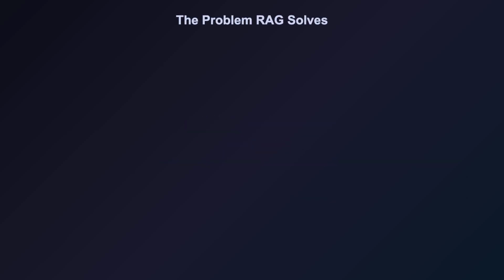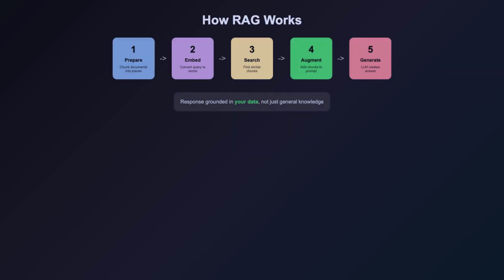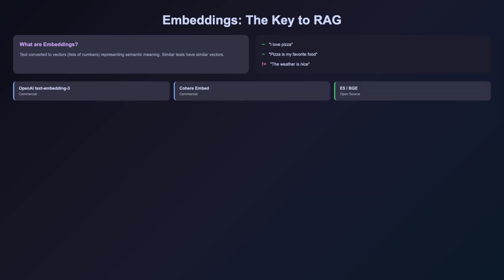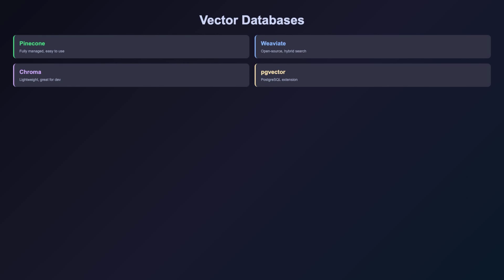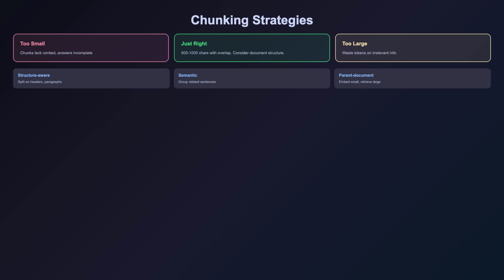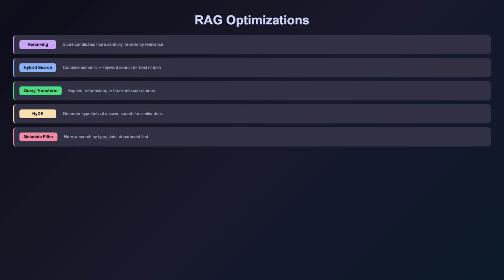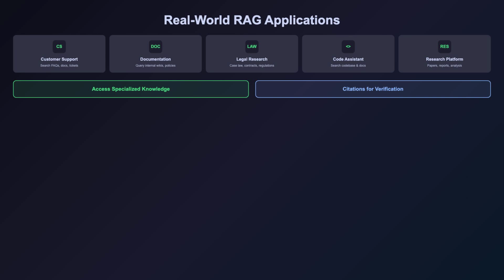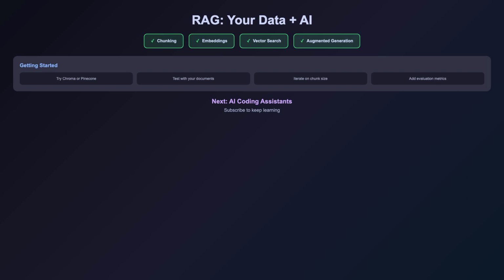RAG Explained - Give AI Your Data | AI for Developers #6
How do you make AI know YOUR data without retraining? In this video, we explain RAG (Retrieval Augmented Generation) - the technique that powers knowledge-aware AI.

You'll learn:
- What RAG is and why it exists
- The problem: LLMs don't know your private data
- How RAG works: retrieve, then generate
- Embeddings and vector databases
- Chunking strategies and optimization

Chapters:
0:00 - Intro
0:05 - Hook
0:48 - The Problem
1:53 - How RAG Works
3:30 - Embeddings
5:10 - Vector Databases
6:48 - Chunking
8:24 - Optimization
10:00 - Use Cases
11:35 - Next Steps

Category: AI for Developers
Video #6 in the Level 2 AI Series